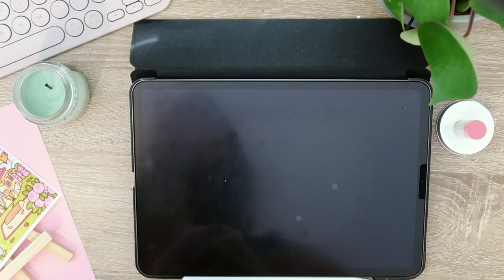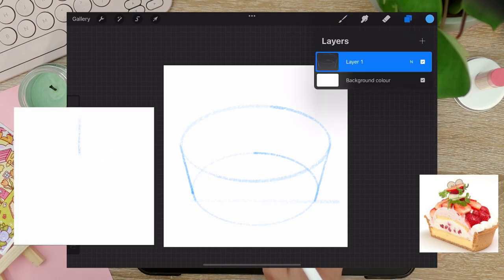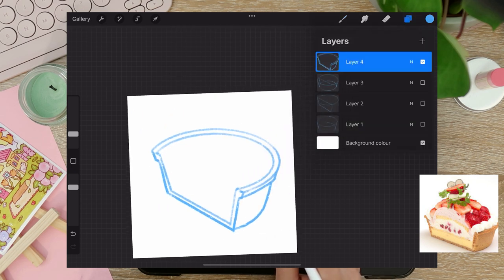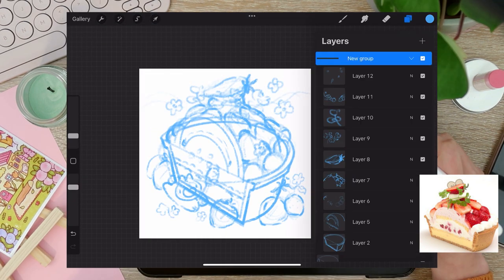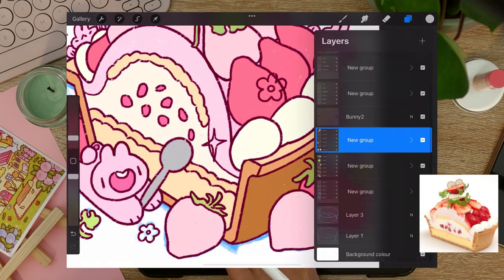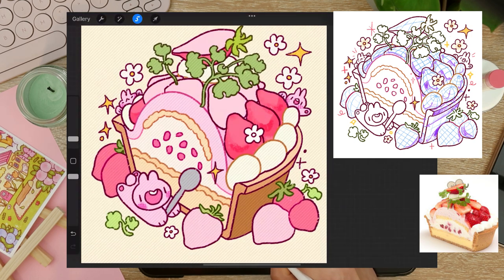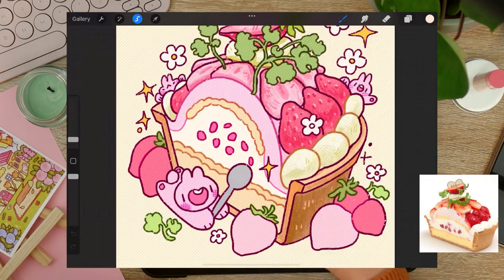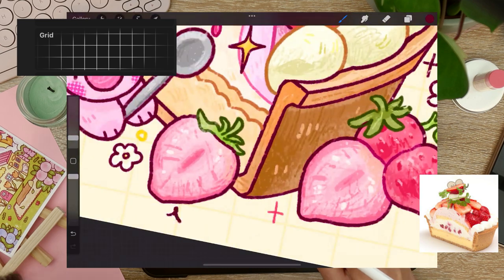PROCREATE TUTORIAL 🍓 Stylized food illustration, my techniques + full digital drawing process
Procreate is one time payment for USD 9.99 / AUD 14.99

Hello everyone, welcome to my (almost) first procreate tutorial. Many people have asked me what brushes I use, how I add dry craton texture, how I shade or light. So today I brought you how I illustrate in Procreate step by step from sketch to finish with voiceover. This tutorial shows how I draw a strawberry dessert in my art style and technique. If you want to see specific videos, please leave the comments.

Hope you enjoy my procreatw illustration process in procreate and have a wonderful day!

Timestamp
0:00 how to sketch anything professionally in own style
07:56 How to draw line art, add colours
10:44 How to shade, highlight, and add dry craton texture in procreate

FAQ

🎀 Do I ship internationally? 'YES😉'

🎀 As an iPad user, I use
- Tablet: iPad pro 2020 11 inch with apple pencil 2nd generation
- Screen Protector: Paperlike
- Drawing app: Procreate
* Procreate Brush: Crayon brushes for commercial purpose
- Screen recording app: Record it! Pro

🎀 Art supplies & stationery
- Mont Marte Sketching Journal A5
- Fabriano Studio Watercolour Pads 300gsm
- Tombow AMT water-based pens